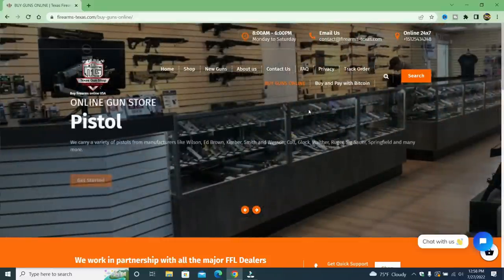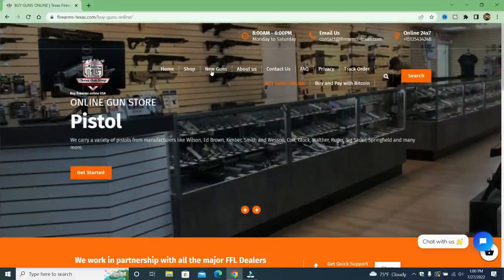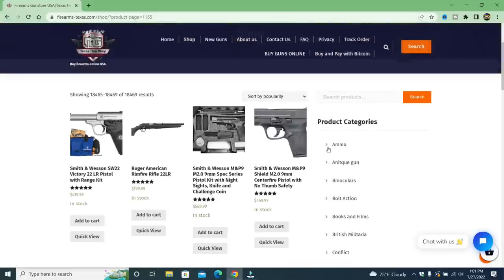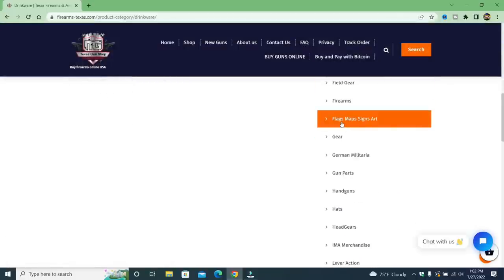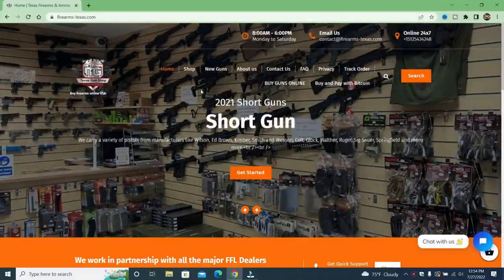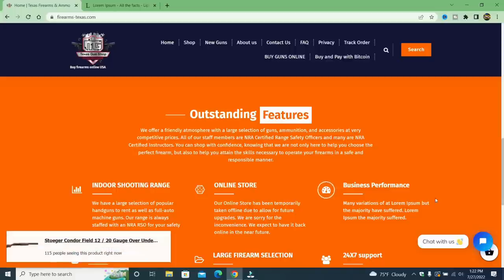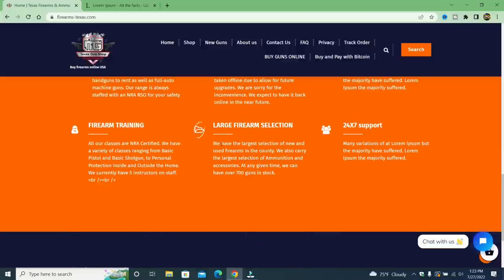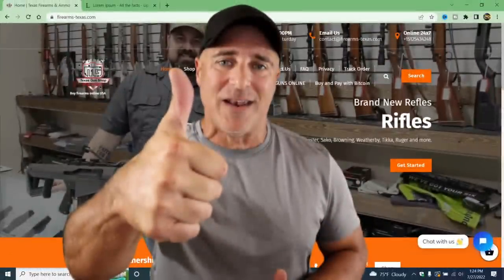FAKE Gun Store "Texas Firearms & Ammo" - TheFirearmGuy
FAKE Gun Store "Texas Firearms & Ammo" Here is another fake gun store to avoid.